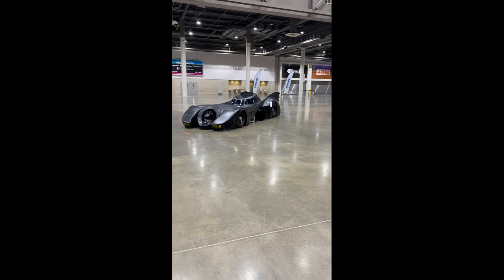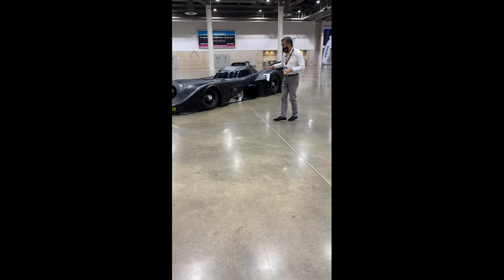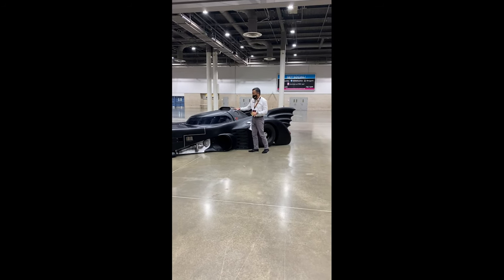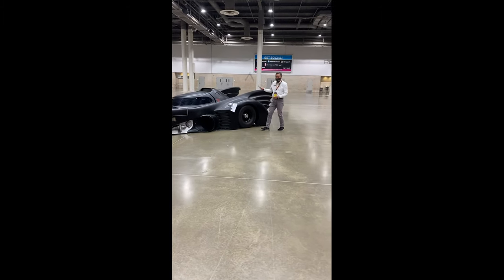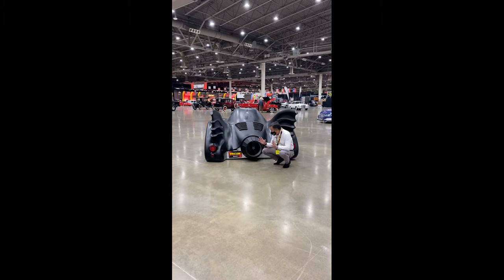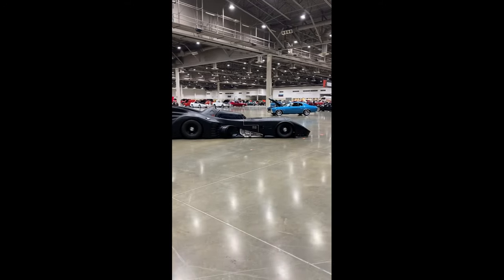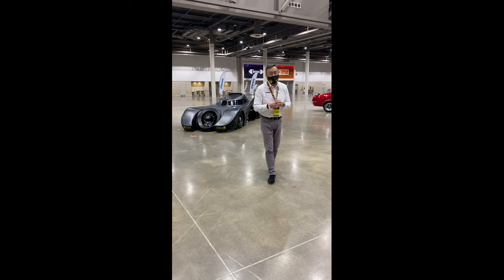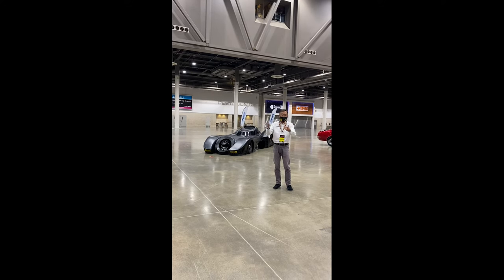Full Feature on the Iconic BATMOBILE Movie Car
You can find just about anything at Mecum Auctions, and here's proof. One lucky buyer will get to live a big childhood dream any time they want. Owning the Batmobile would be amazing...I just love movie cars. This thing is awesome!